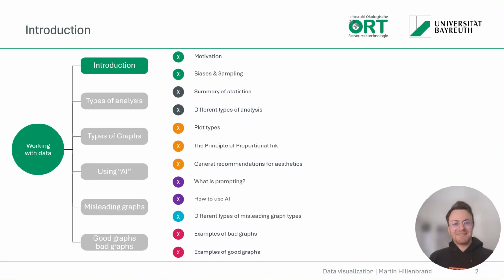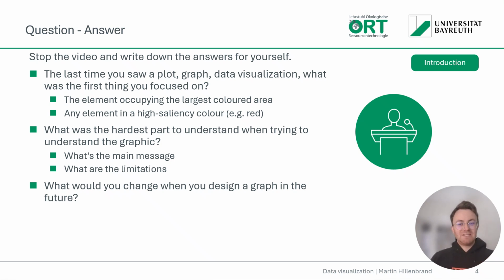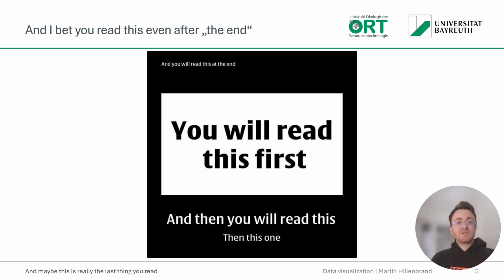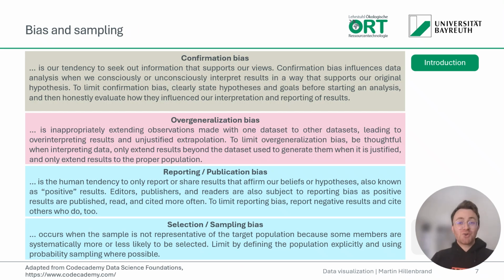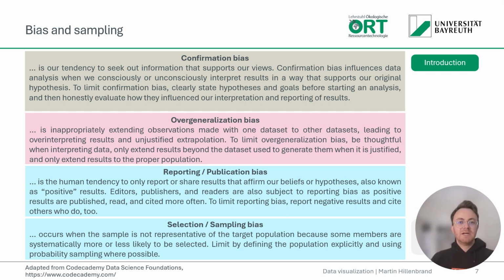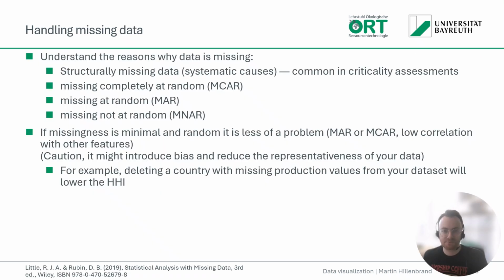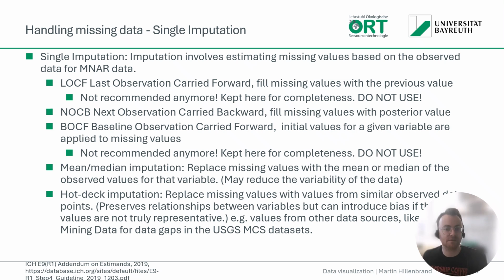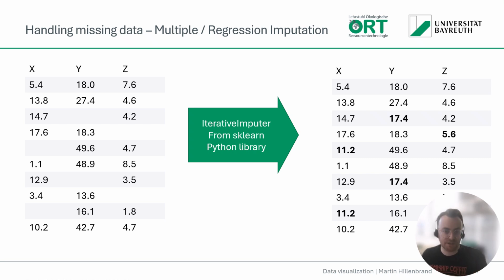Lecture: Data visualization Part 1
Asynchronous Teaching Lecture on Data Visualization for the Chair of Ecological Resource Technology at the University of Bayreuth.